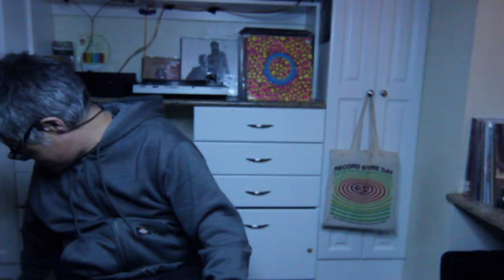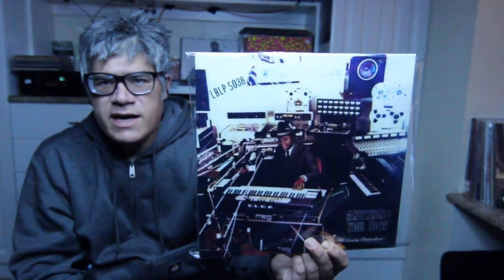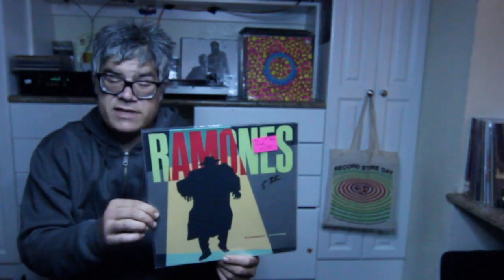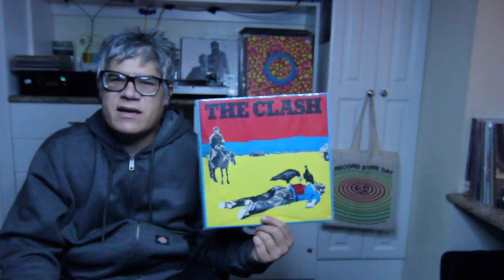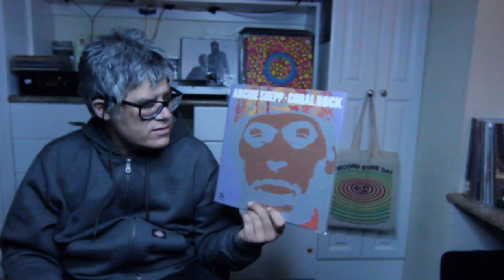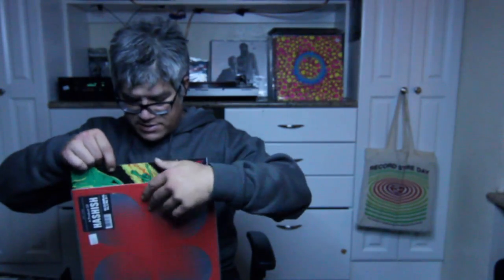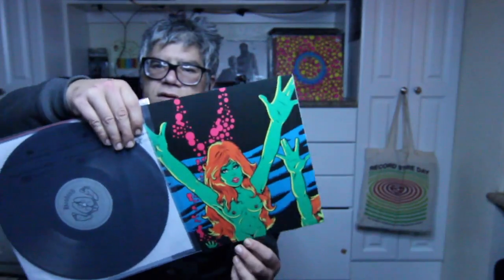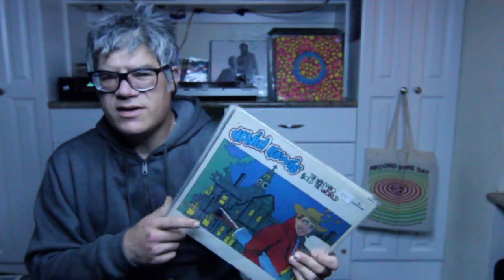Ongoing Vinyl Vlog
continued record collection vlog...